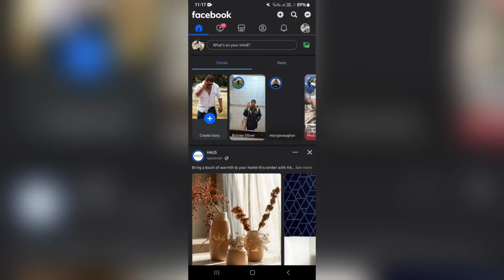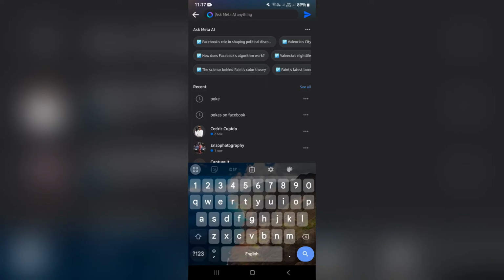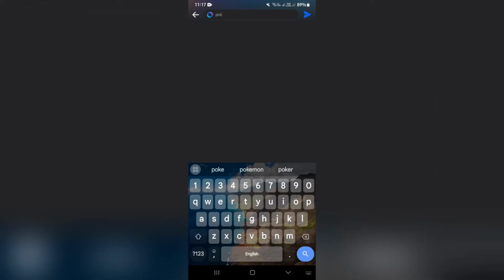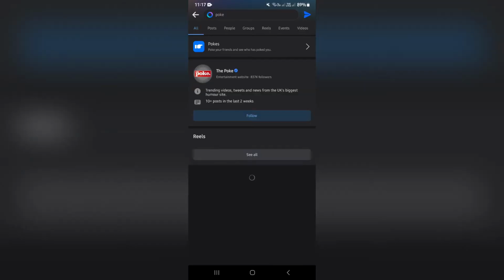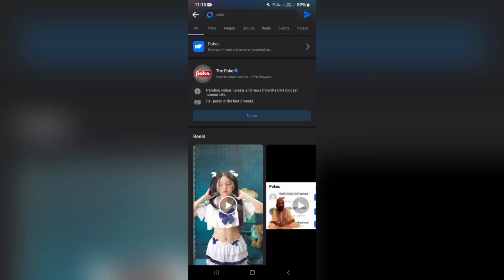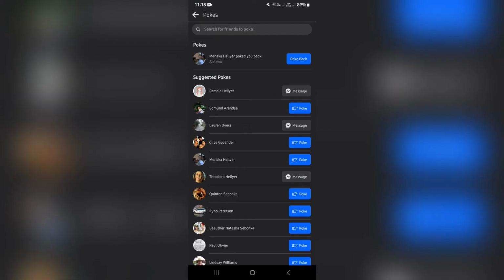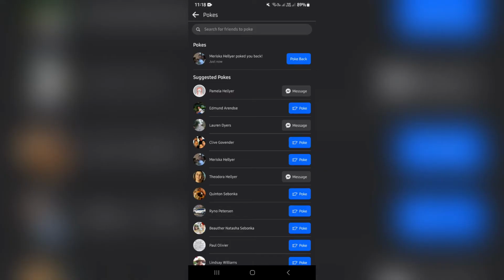How to Poke Someone on Facebook | Facebook Tutorial 2026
In this video 'How to Poke Someone on Facebook | Facebook Tutorial', we'll show you how to use the "Poke" feature on Facebook. Poking someone on Facebook is a fun way to get someone's attention or simply say hello. In this tutorial, we'll guide you through the steps to poke someone on Facebook, including how to find the poke button on their profile and how to send a poke. We'll also explain the different reasons why you might want to poke someone on Facebook and how to interpret pokes from others. Whether you're looking to connect with friends in a playful way or just curious about this feature, this video will help you navigate the art of poking on Facebook.

Timestamps

Intro – 00:00 – 00:17
Poking Someone on Facebook – 00:18 – 01:20